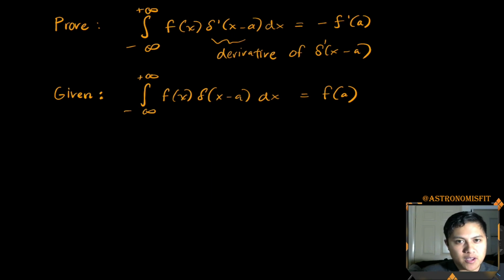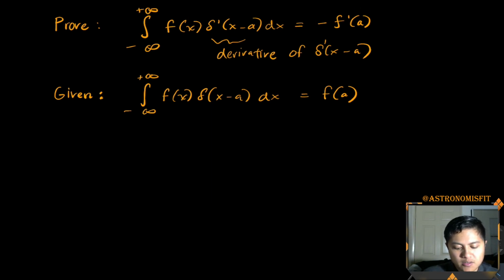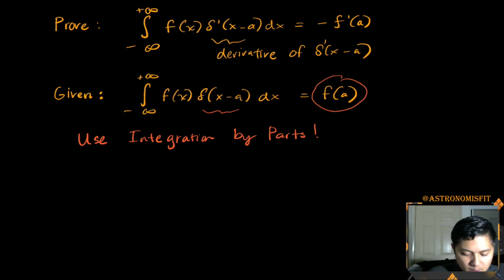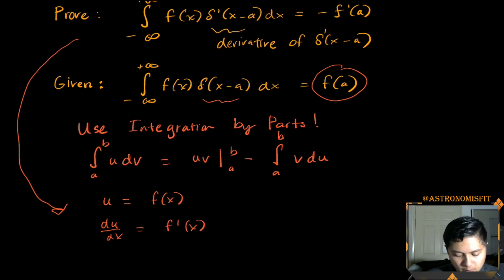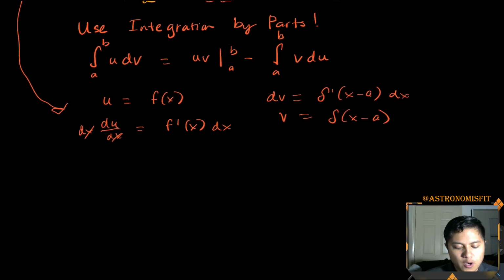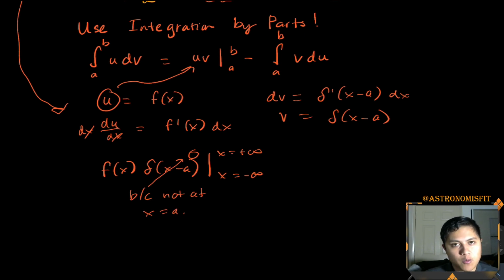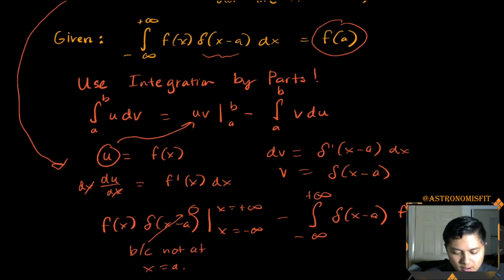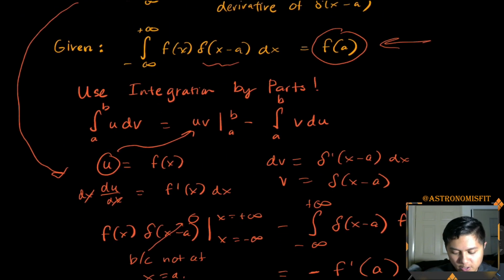Proving A Property of the Derivative of the Dirac Delta Function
In this video, we look at a "proof" (mathematicians may disagree) of the Dirac Delta Function's derivative.